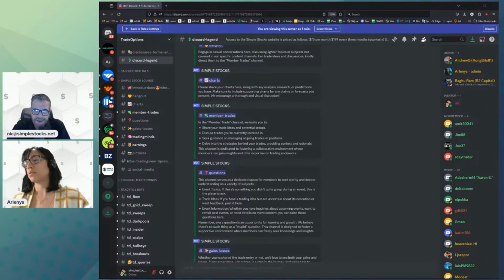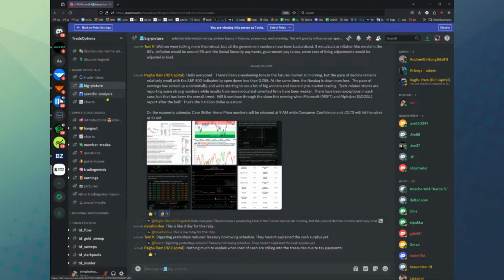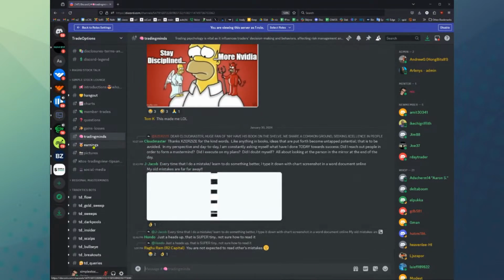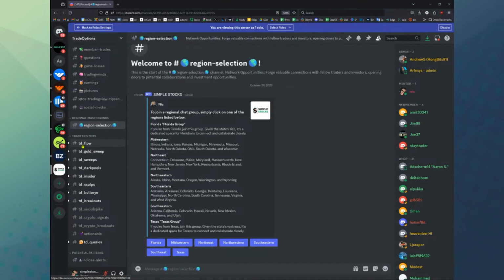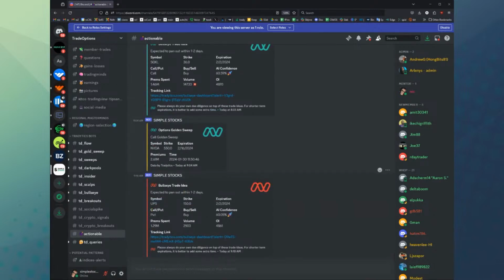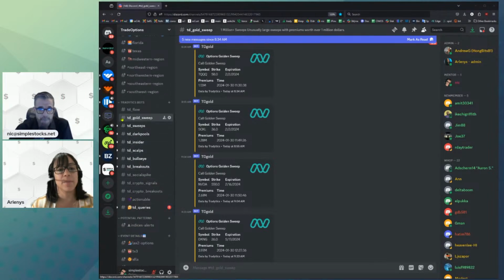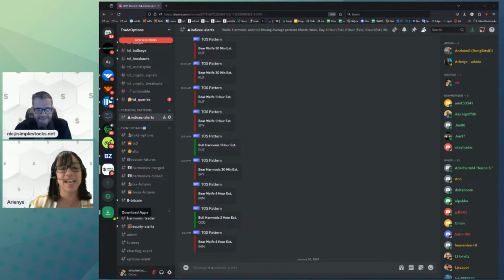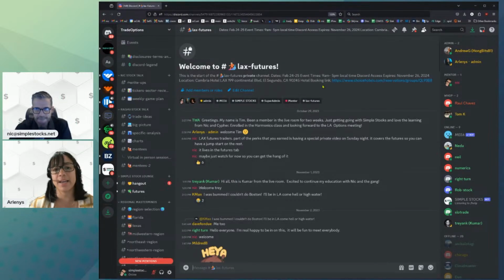Learn How to Profit From the Discord in Trading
Learn how to utilize Discord effectively and how artificial intelligence can be integrated into your daily trading practices.
cancel anytime -  we know you won't :-)